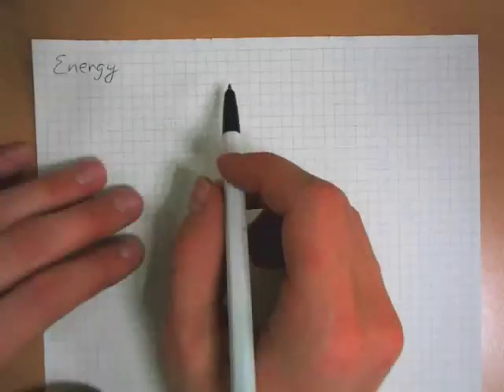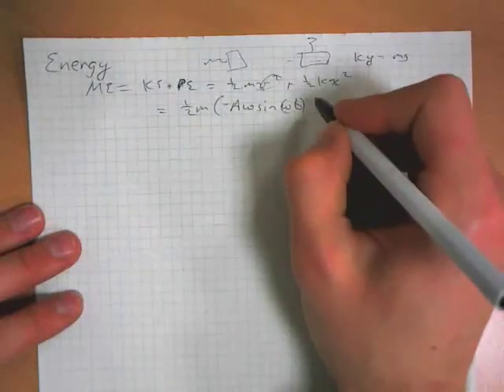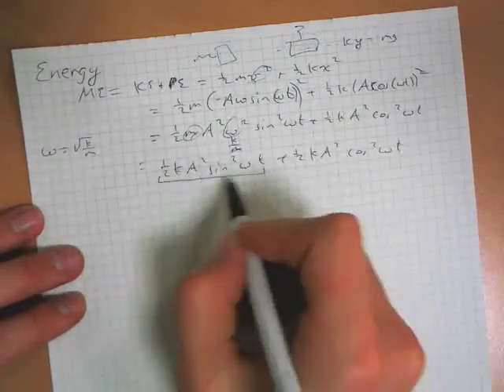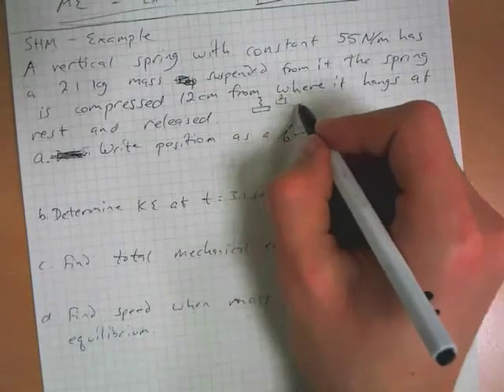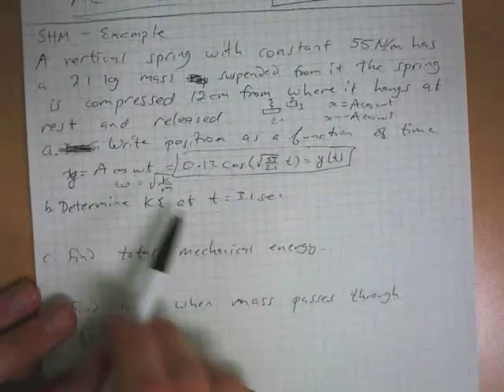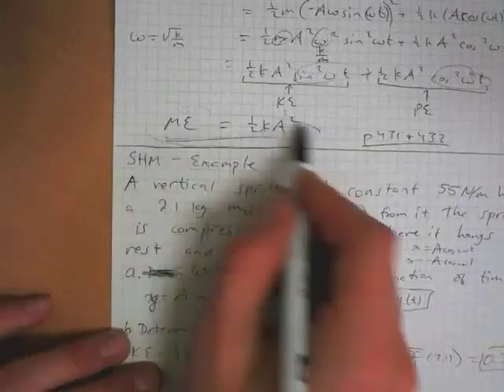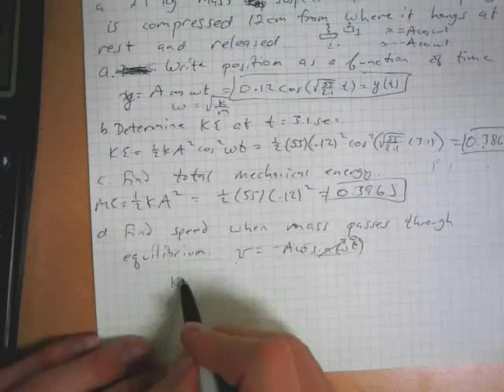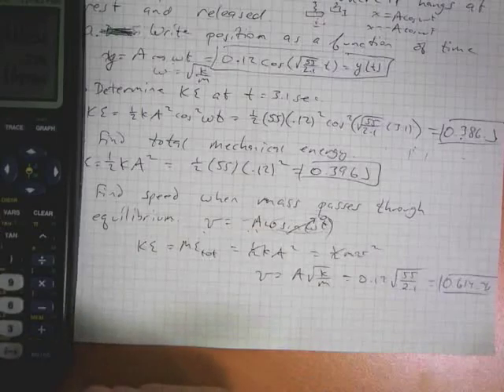Simple Harmonic Motion - Mass on a spring energy